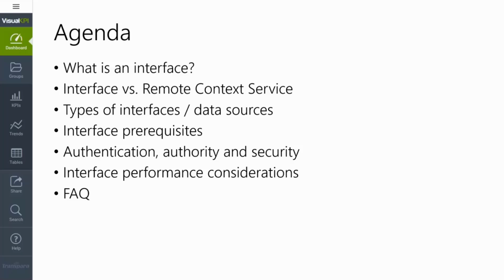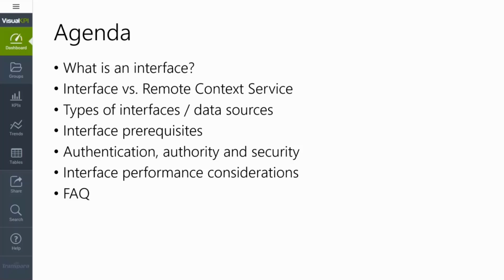Visual KPI Interfaces Training 02 - Agenda and Interface Basics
In this lesson, we will cover the basics of how Transpara Visual KPI works with various data sources (thousands are supported), including the key components of an interface.